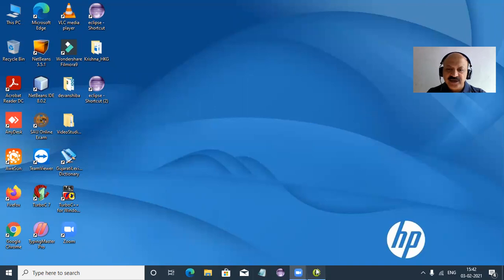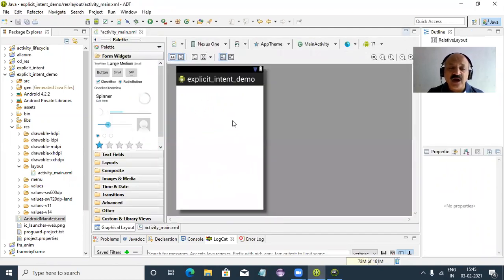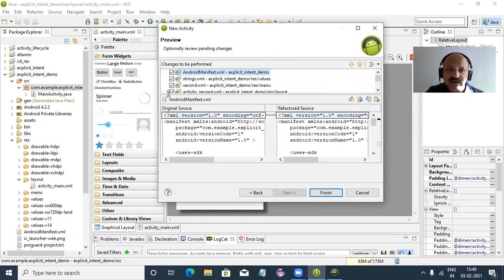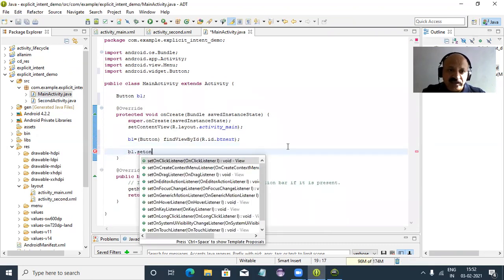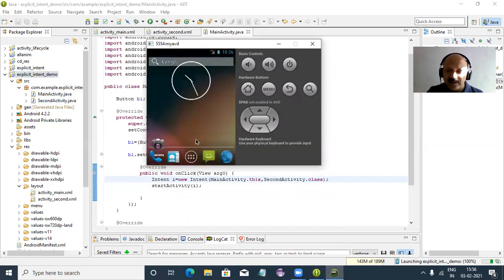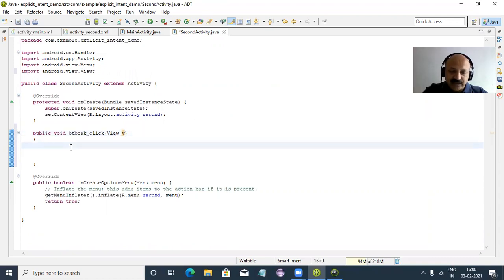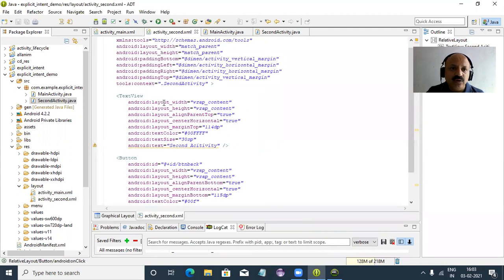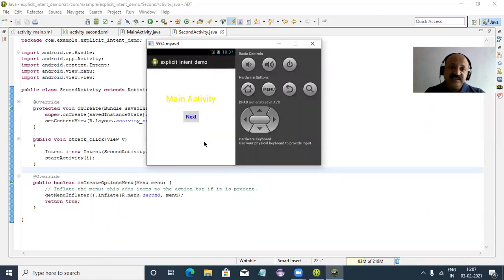Take sub Activity using Intent in Android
How to take sub activity in android.  Here give step bu step how take sub or second or child activity in android and how to pass control one activity to other activity in Android.